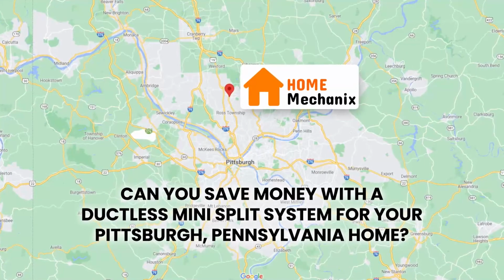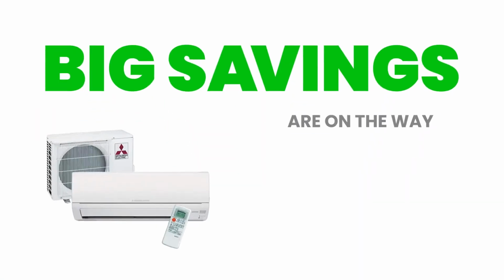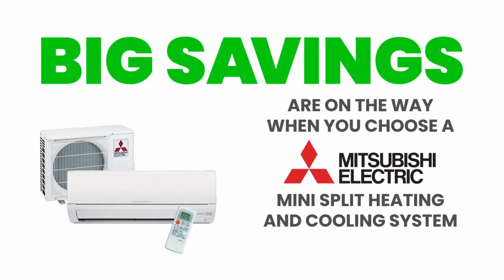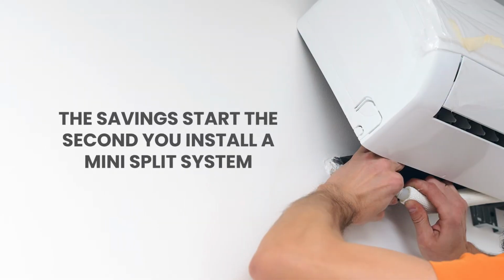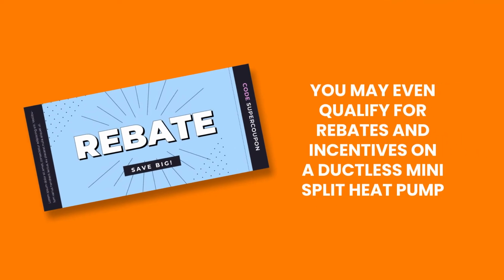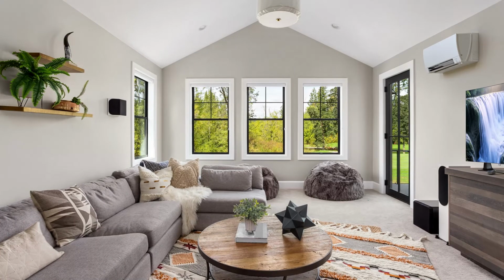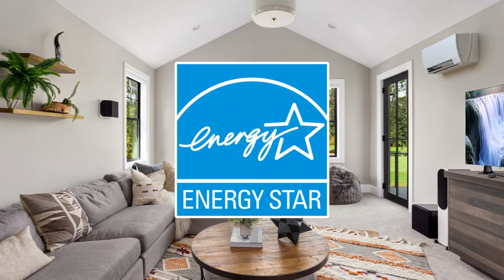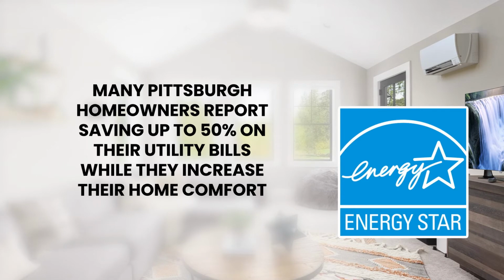Can A Mitsubishi Mini Split Reduce Your Energy Bill in Pittsburgh PA? YES! - HOME Mechanix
Can A Mitsubishi Mini Split Reduce Your Energy Bill in Pittsburgh PA

HOME Mechanix
8878 Covenant Ave #223
Pittsburgh, PA 15237

Can you save money with a Ductless Mini Split System for your Pittsburgh, PA home?  Yes! Big savings are on the way when you choose a Mitsubishi Mini Split heating and cooling system.

The savings start the second you install a Mini Split System.
Let’s count the ways.

The first problem that gets solved when you Go Ductless is that you no longer force air through a maze of ductwork. Ductwork develops leaks, tear, and holes that can cause an energy loss of up to 30%!  Yikes!

The second way to save is due to the ultra-high efficiencies of a Mitsubishi Mini Split System. Mitsubishi uses inverter technology which is the modern and energy efficient technology that allows you so save on your Pittsburgh home’s monthly heating and cooling bill.

Thirdly, you may even qualify for rebates and incentives on Ductless Mini Split Heat Pump. Many Mitsubishi Mini Split Systems are ENERGY STAR® rated and may qualify for further savings.

Many Pittsburgh homeowners report saving up to 50% on their utility bills while they increase their home comfort.

Mitsubishi Mini Splits are flexible in design so you can heat and cool one room, one area or the whole house!

What will you do with the money you save?

Find out by calling Home Mechanix, the leading Mini Split contractor serving Pittsburgh, Pennsylvania. They’re a Mitsubishi Diamond Contractor, Home Advisor Elite Contractor and recognized nationally as a Ductless All Star. It doesn’t get any better than that!

Home Mechanix is the trusted resource for HVAC repair and installation in the North Hills of Pittsburgh, including Allegheny, Beaver, and Butler Counties.

To find a ductless heat pump contractor near me go

To find out more about the Benefits of Ductless Heat Pumps,

People also searched for -
Mitsubishi ductless mini split Pittsburgh PA
Mitsubishi mini split Pittsburgh PA
ductless mini split Pittsburgh PA
mini split Pittsburgh PA
ductless heat pump Pittsburgh PA